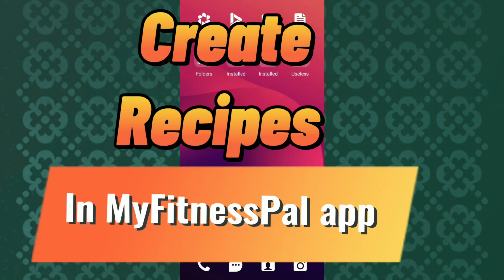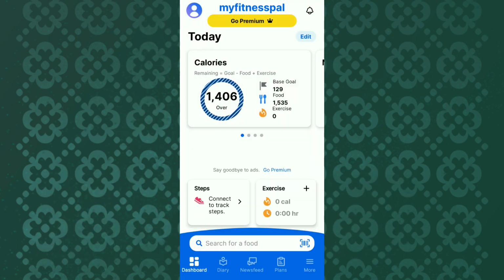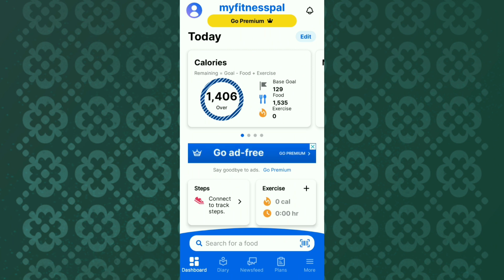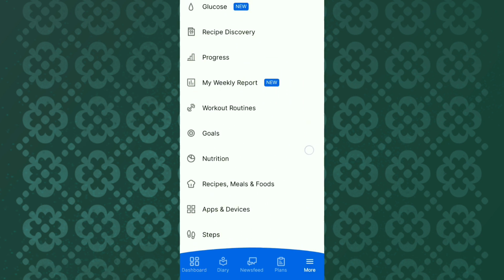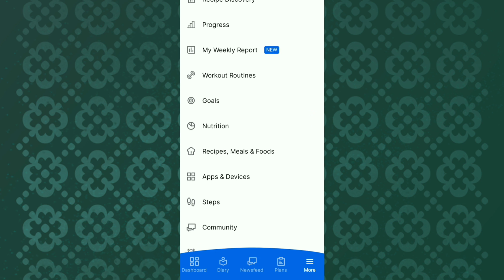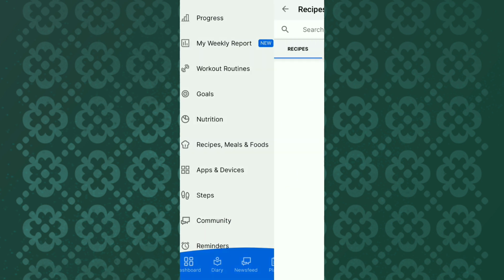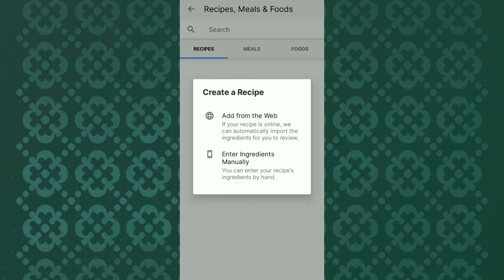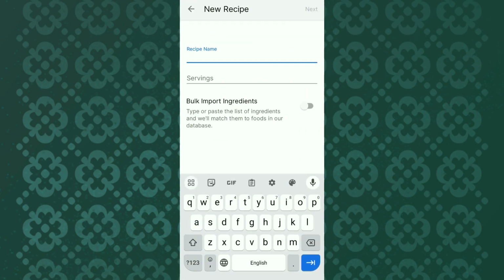(2024 Updated) How to Create Recipes in My Fitness Pal App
Title: How to Create Recipes in My Fitness Pal App - Step-by-Step Guide

Description: In this video, we will show you how to create recipes in My Fitness Pal app. My Fitness Pal is a popular app for tracking calories and macros, but did you know you can also create your own recipes? With our step-by-step guide, you'll learn how to add ingredients, adjust serving sizes, and save your recipes for future use. We'll also provide tips on how to make your recipes healthier and more nutritious. Whether you're a seasoned chef or a beginner in the kitchen, this video is perfect for anyone looking to take their meal planning to the next level.

Queries Solved:
1. How to create recipes in My Fitness Pal app
2. How to add ingredients and adjust serving sizes in My Fitness Pal app
3. Tips for making healthier and more nutritious recipes in My Fitness Pal app